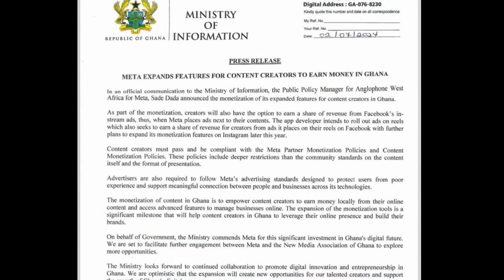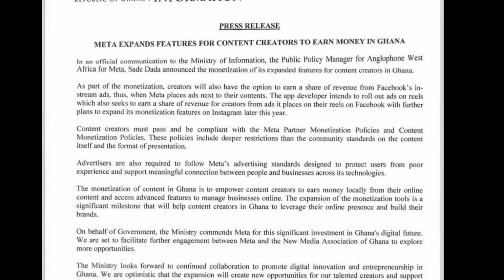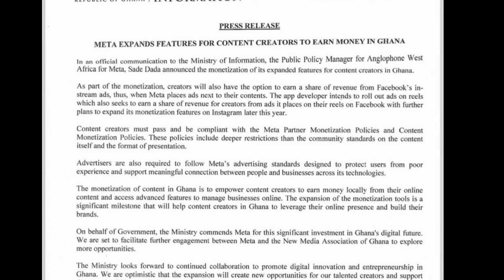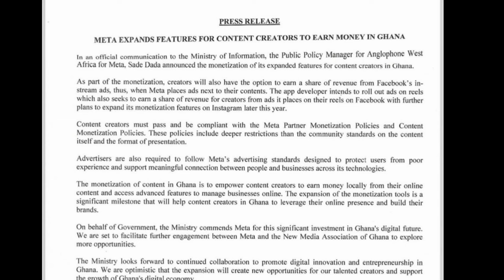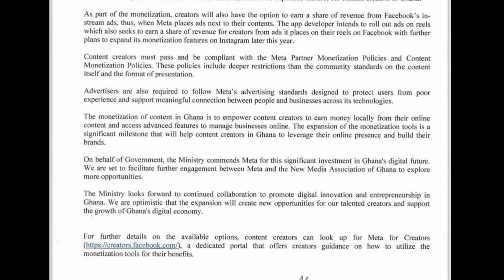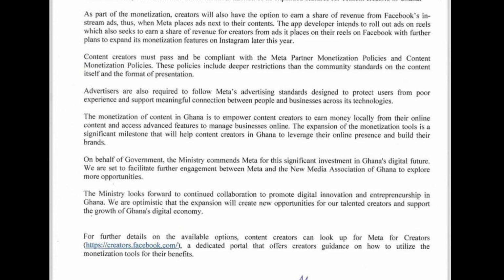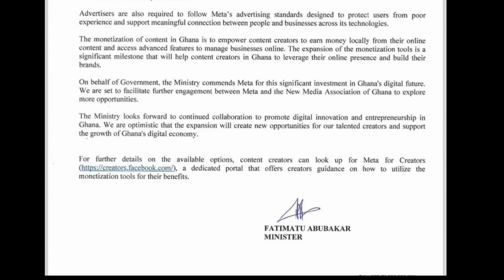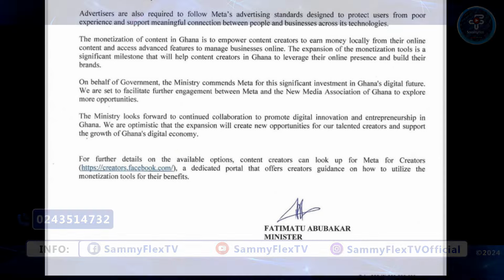Odumodu Black On Record Labels In Africa: King Paluta`s Diamonds, Chef Smith & The Media Goof